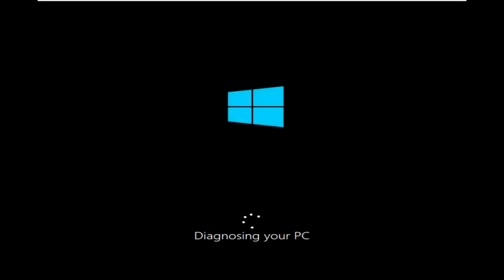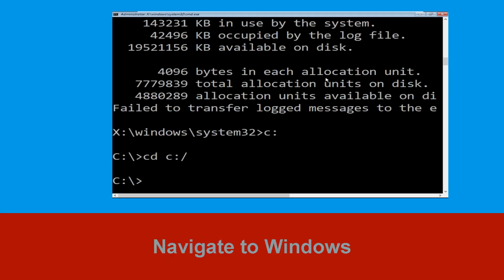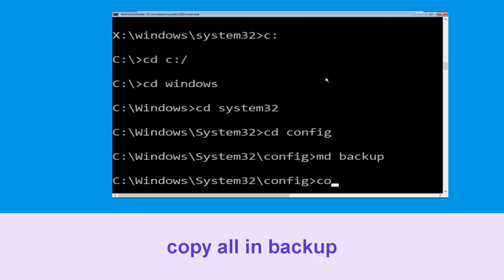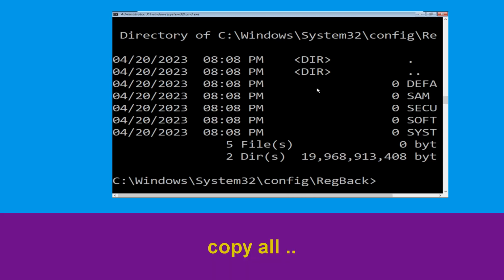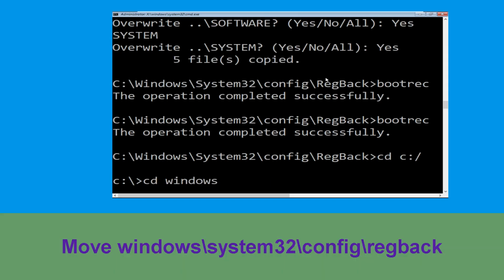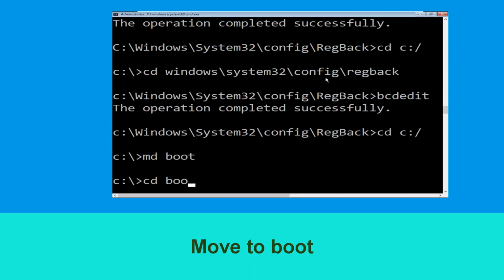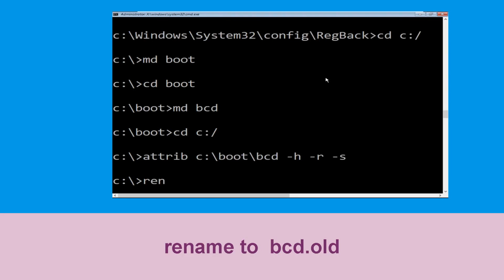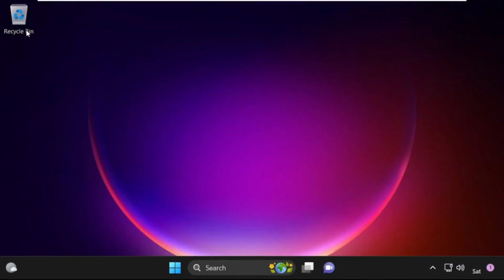Fix Error Code 0x00000056 Windows 11 Blue Screen Error